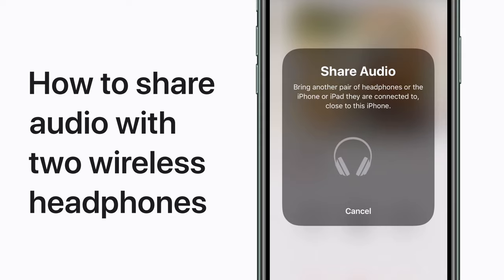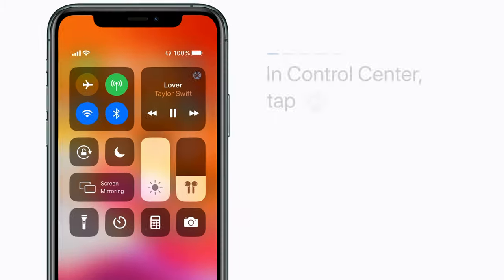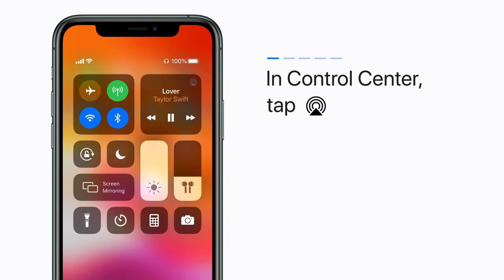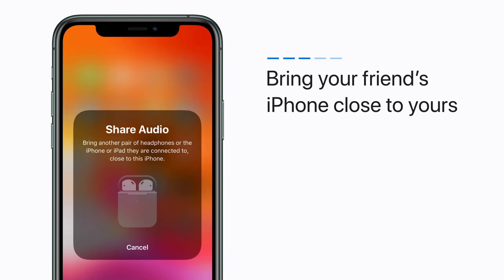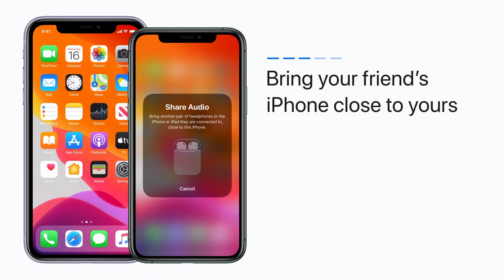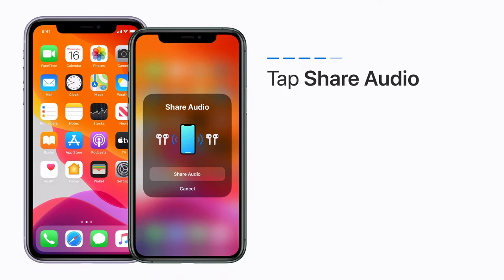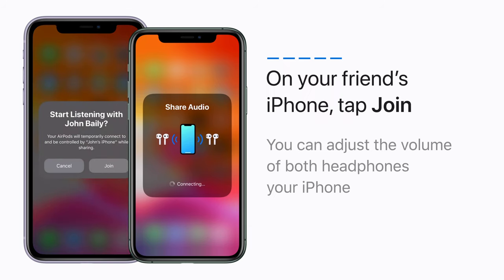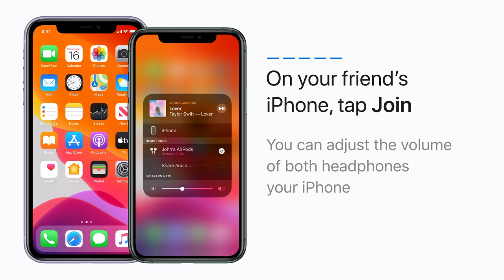How to share audio with two sets of wireless headphones – Apple Support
Here’s how to listen to your favorite music, movies, and podcasts with a friend. In iOS 13, you can share audio with two sets of AirPods or wireless Beats headphones.

Use and customize Control Center on your iPhone, iPad, and iPod touch